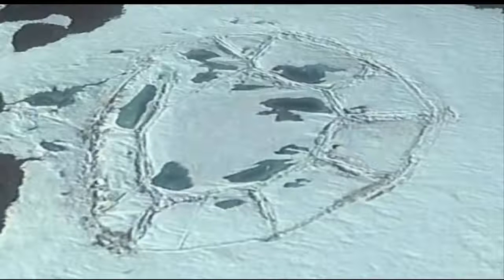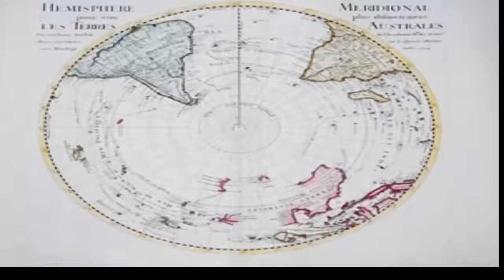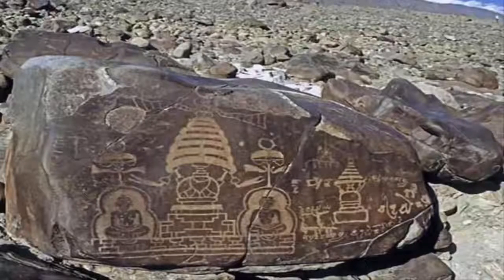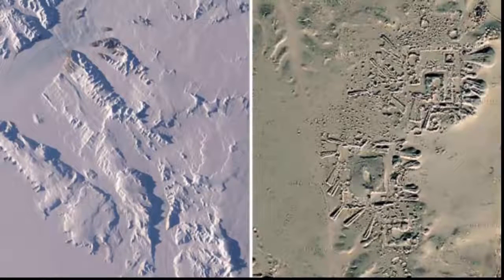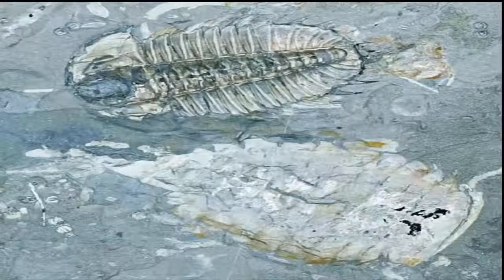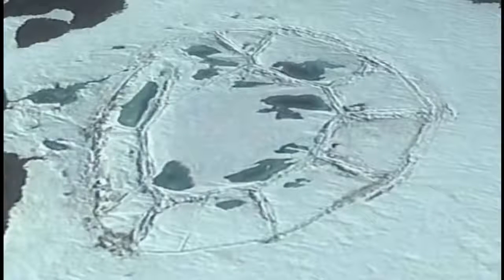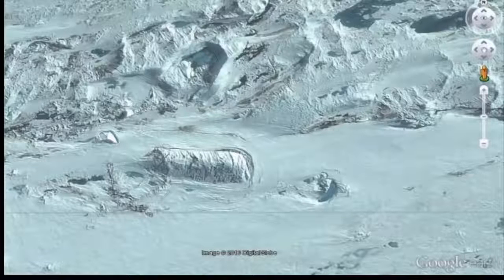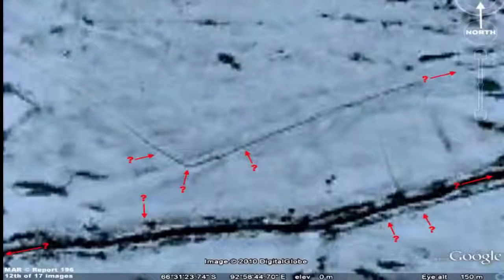Top Strange UFO 2017. Strange Oval Shaped Structure in Antarctica. UFO 2017